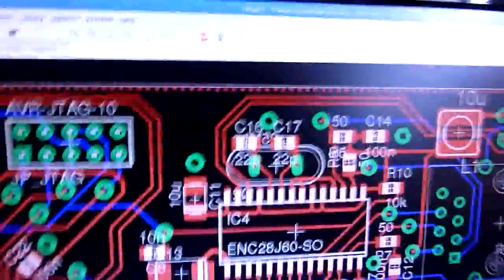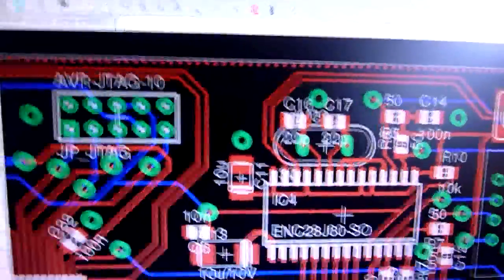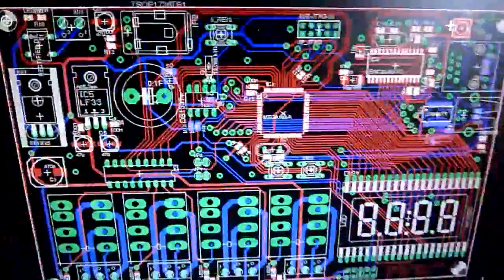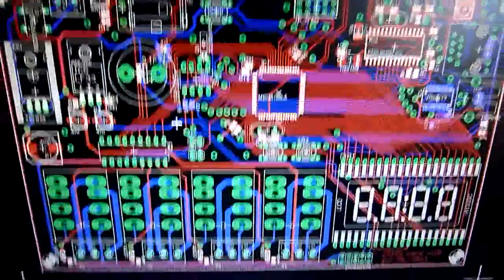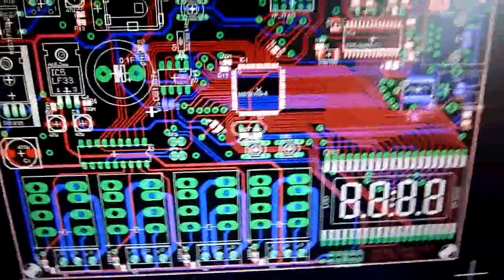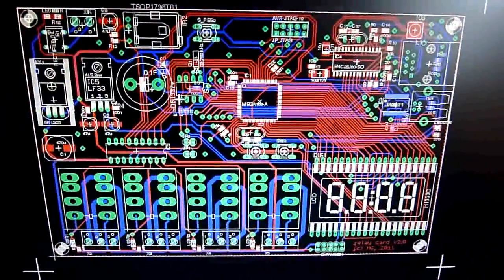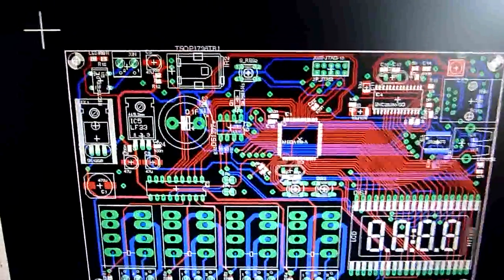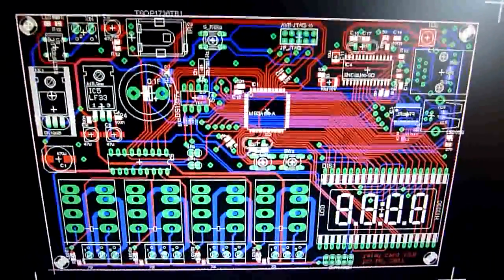Upcoming videos about the ultimate relay card project.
Since some of you complained about me providing to little details about the development process, I'll do a series this time. Hopefully at the end we'll get a working prototype. Any help in form of a little felt compagnionship is very much appreciated ;)